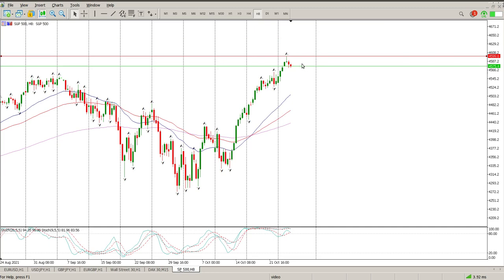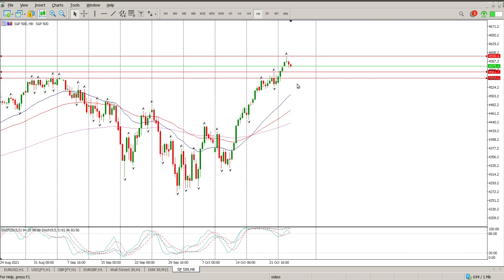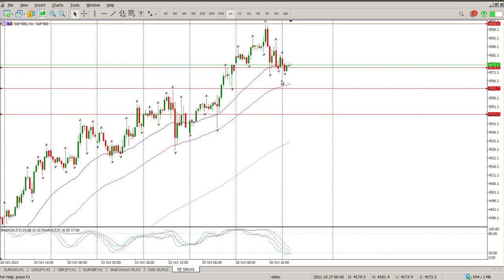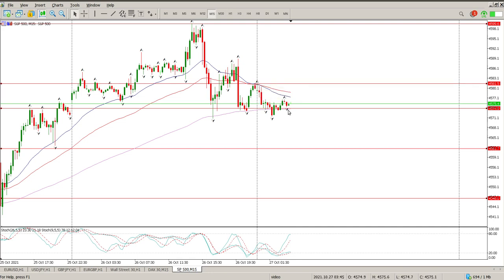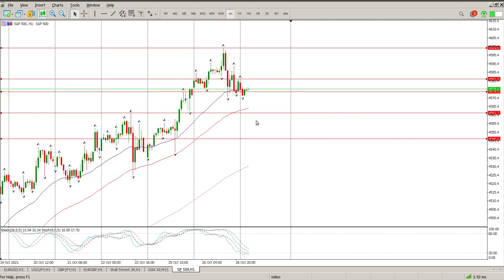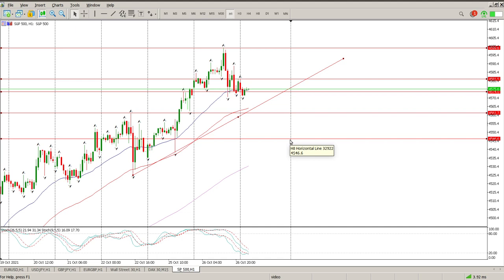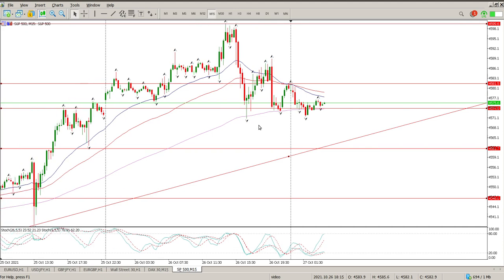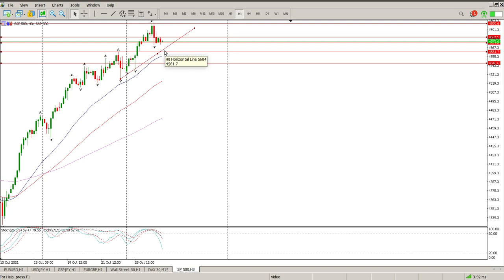S&P 500 Today 27 October 2021 Technical Analysis. Daily market analysis